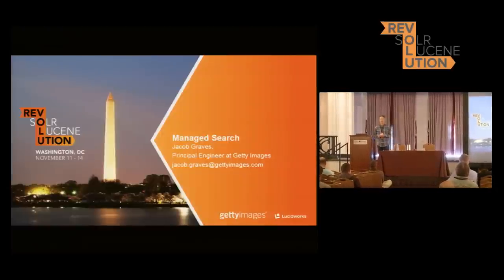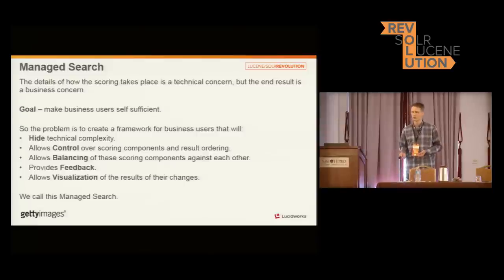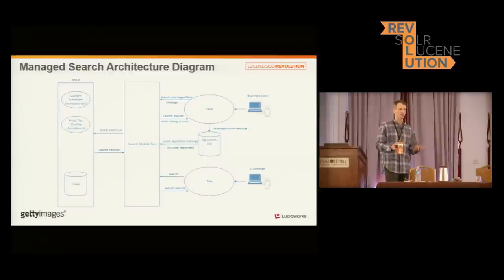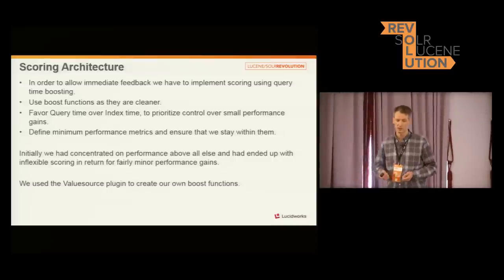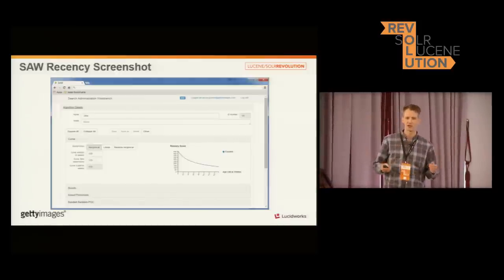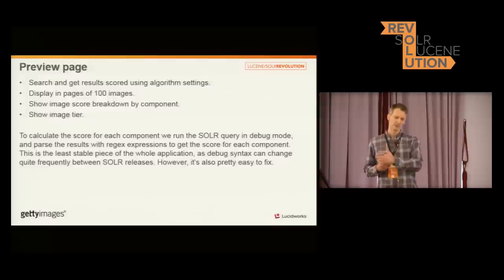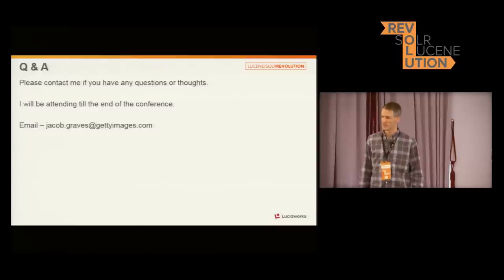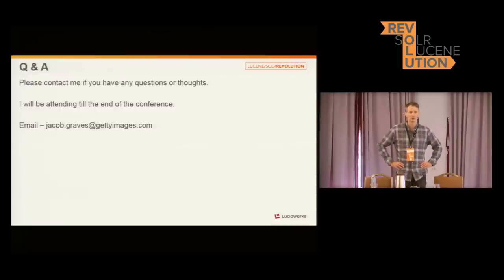Managed Search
Presented by Jacob Graves, Getty Images